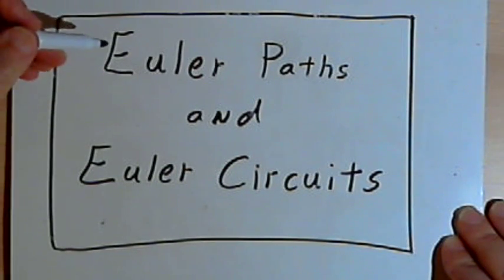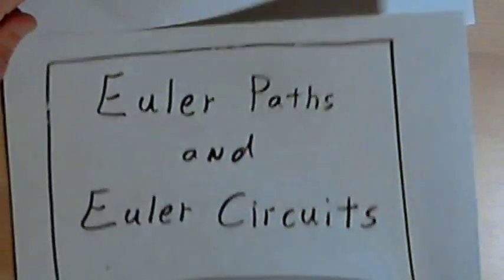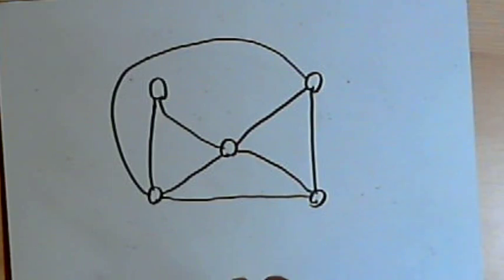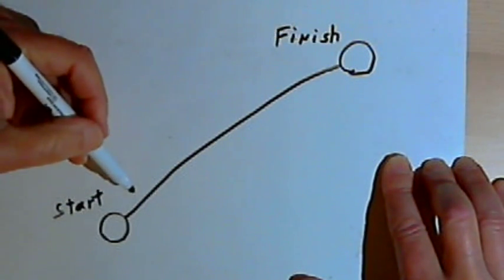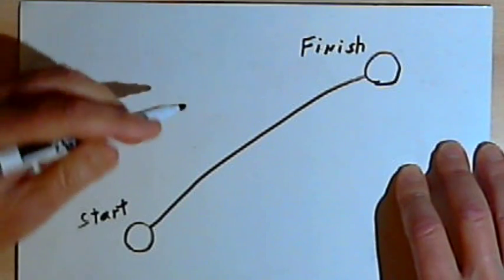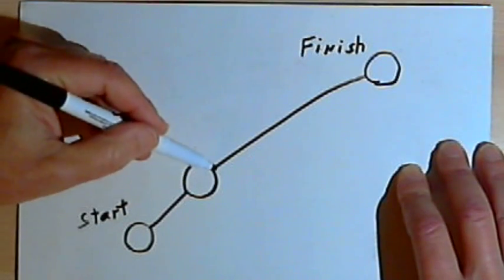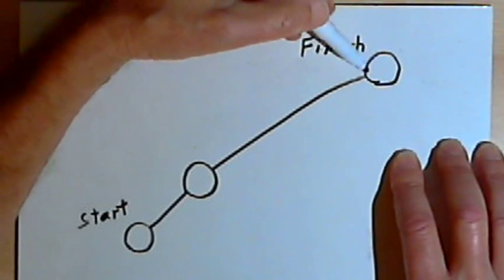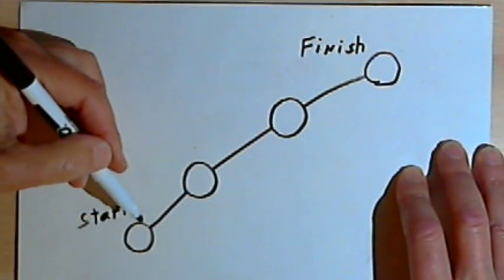Euler Paths and Euler Circuits 128-2.35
How to determine whether a network or graph is an Euler path (traversible) or an Euler circuit or neither. This video is provided by the Learning Assistance Center of Howard Community College. For more math videos and exercises, go to HCCMathHelp.com.